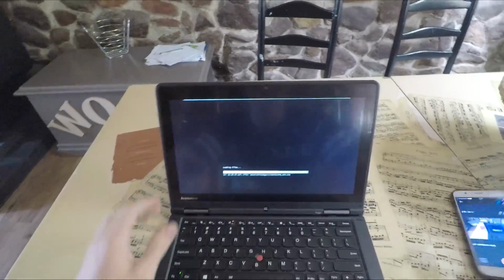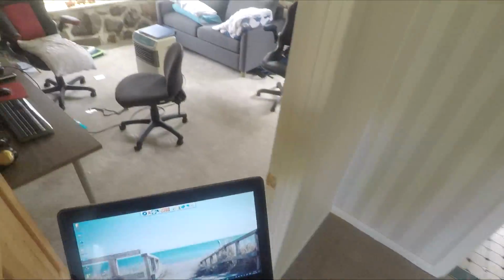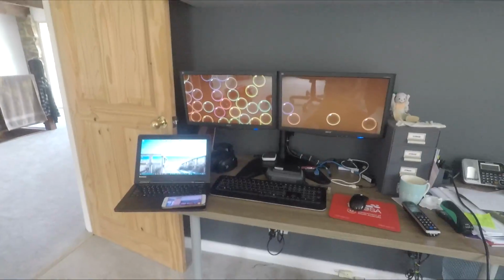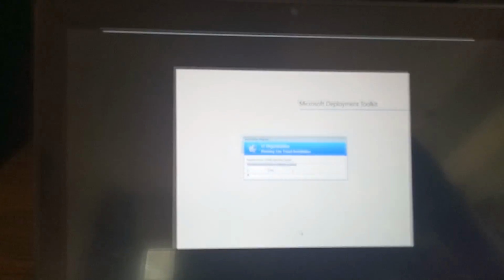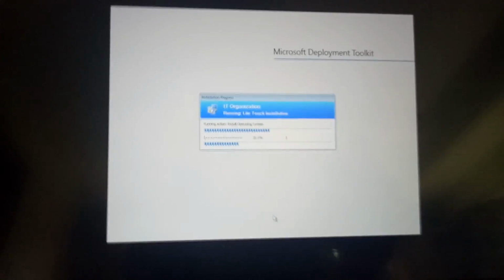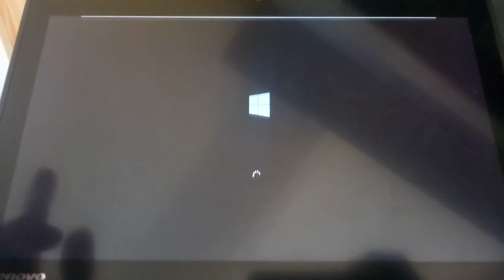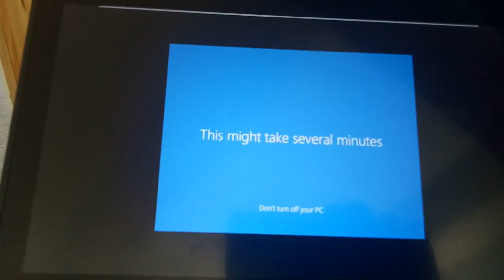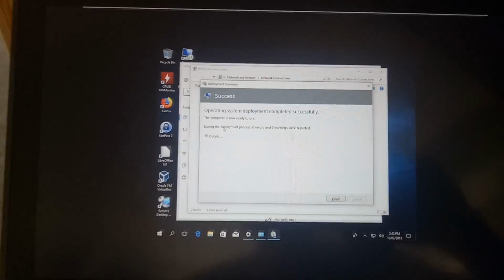Windows Deployment Services - Deploying your image episode 2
We are going to be deploying the image we created with MDT.
We have created and captured the image.
I will now show you how to add the image to the server as well creating a task for the deployment .

Copyright - Matthew Landon